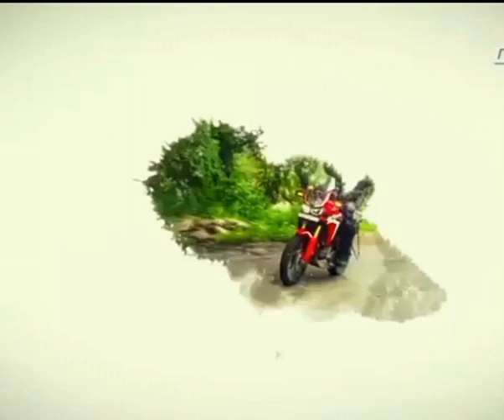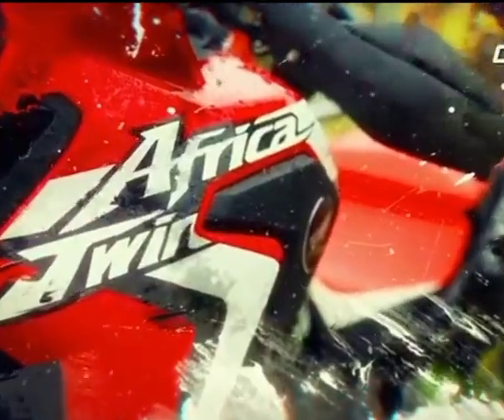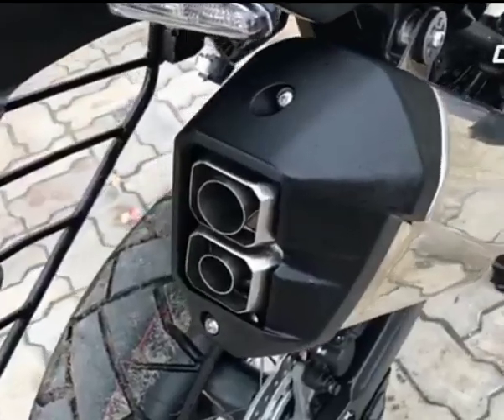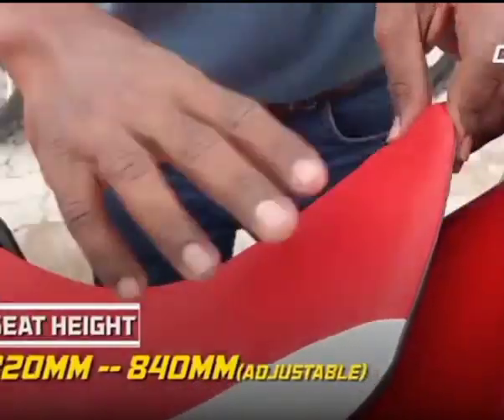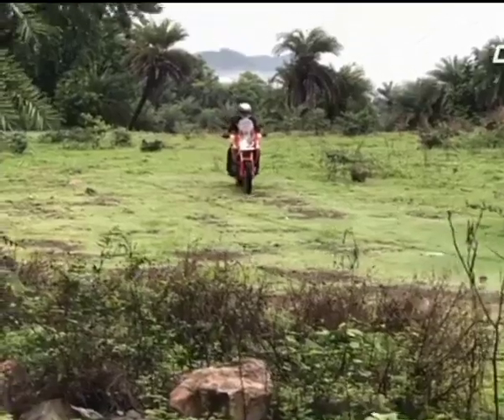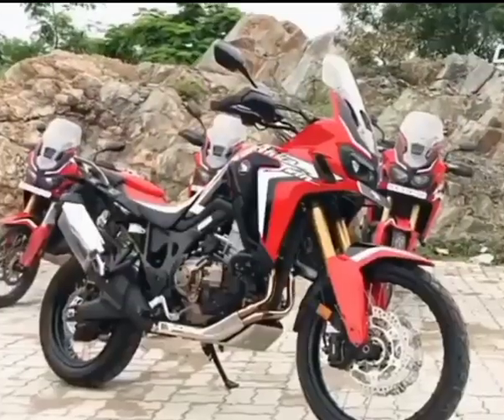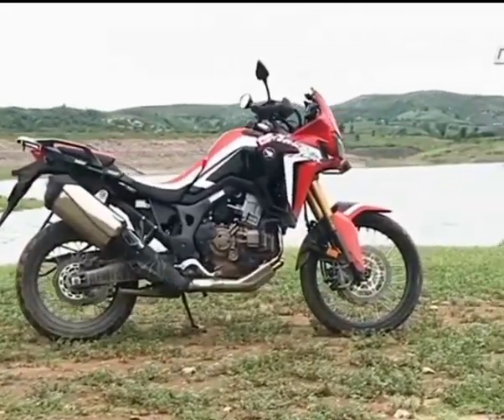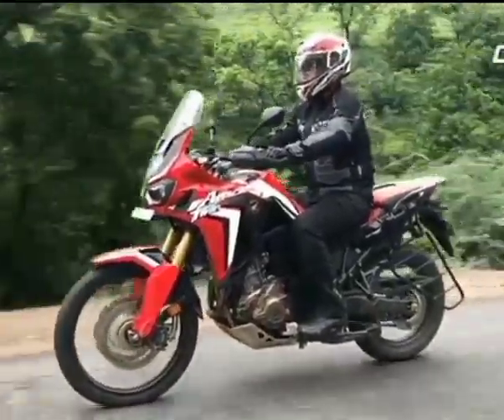The New Honda AX-1